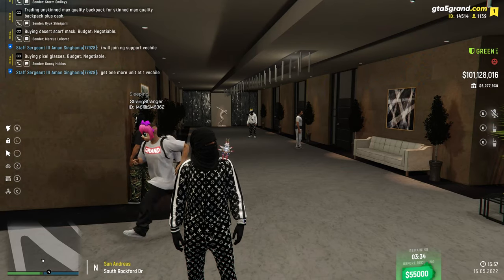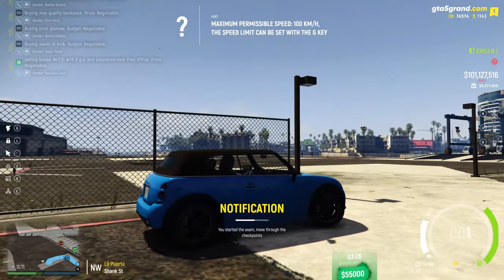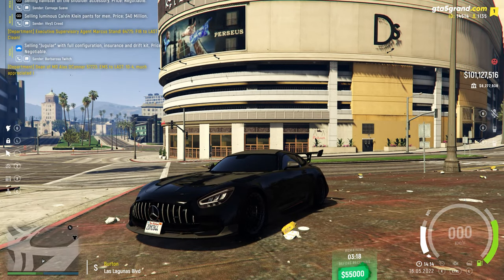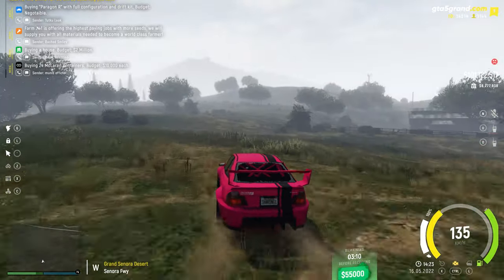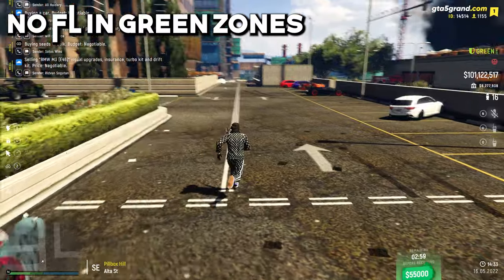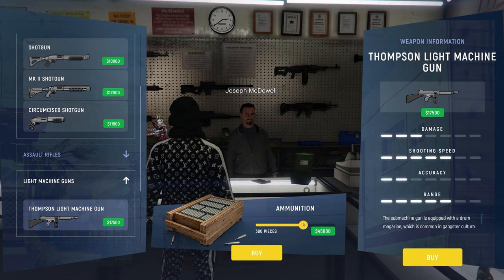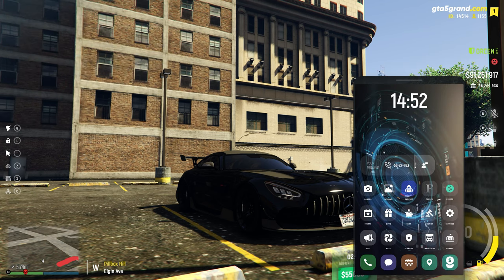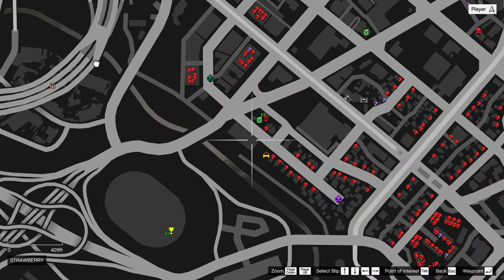GTA 5 Grand Role Play Beginners Guide..